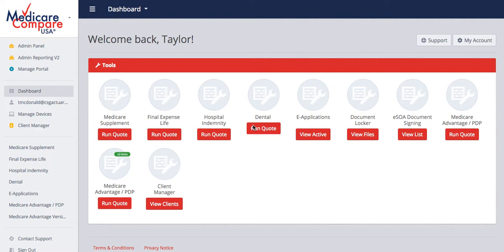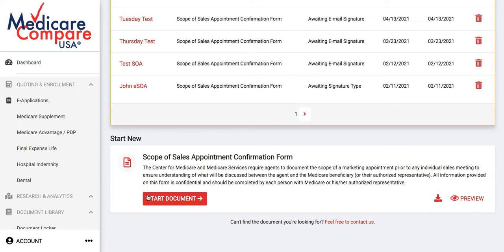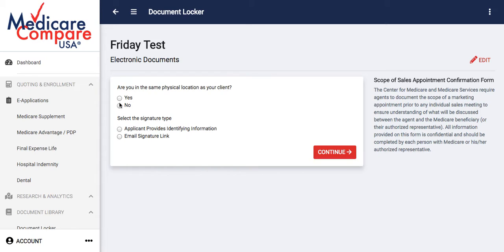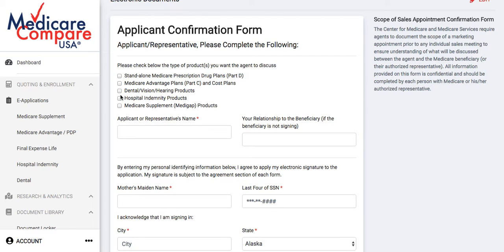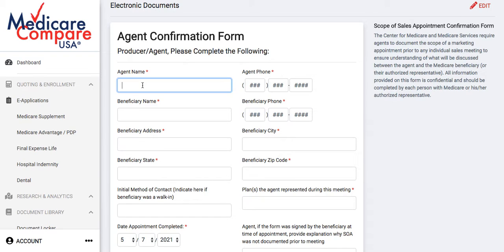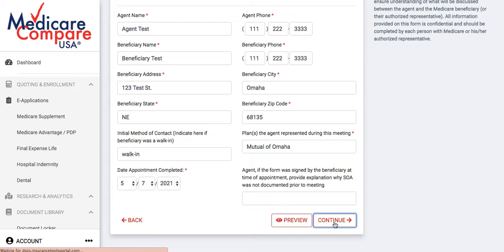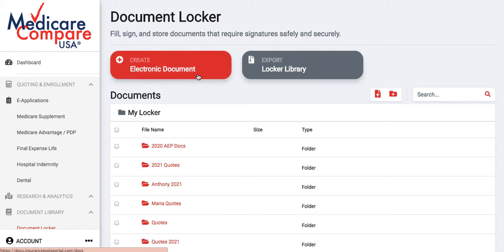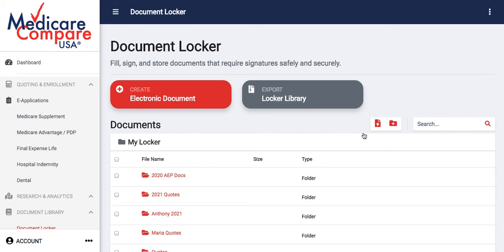MedicareCompareUSA & CSG eSOA - Document Locker